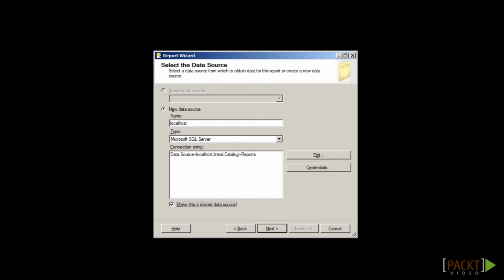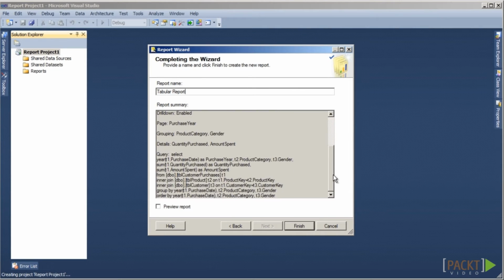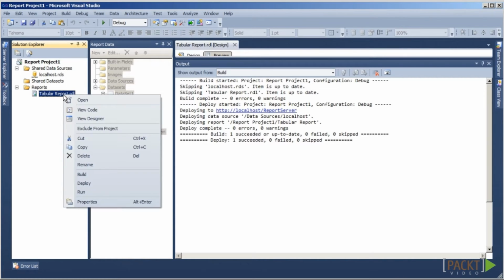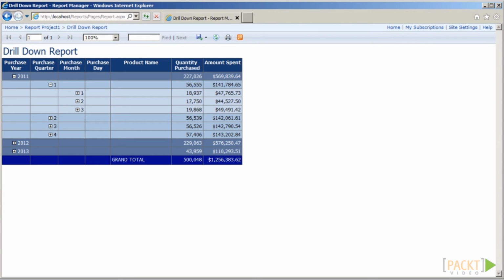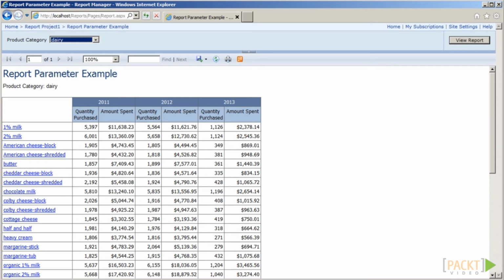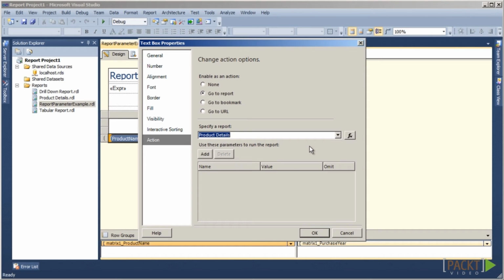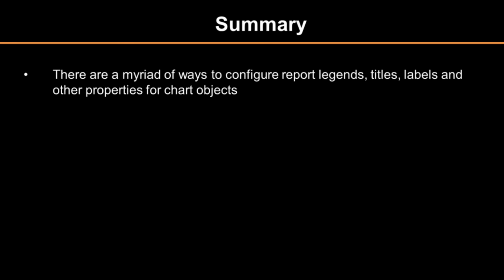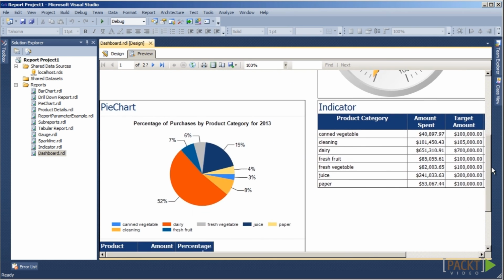Creating Reports with SQL Server 2012 Reporting Services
Create reports with tables, matrices, pie charts, gauges, and other attention-grabbing visualizations
Add flexibility to your reports by implementing various parameters
Step-by-step instructions and practical examples for shorter report development times and to help you format reports to createa professional appearance

Learning
Utilize the Report Wizard to quickly get a report started
Format data in tables and matrices
Add interactive sorting and high-impact visualizations such as pie charts, gauges, and bar graphs
Build expressions and implement built-in variables
Create drill-down and drill-through reports
Maximize report flexibility through the use of parameters
Combine report objects to create a dashboard

About
A key component of delivering business intelligence, SQL Server 2012 Reporting Services allows for the effective communication of critical information. SSRS enables users to quickly and easily generate reports from Microsoft SQL Server databases. This provides you with an extensive range of tools to create, manage, and customize reports for your organization.

Creating Reports with SQL Server 2012 Reporting Services will show you how to develop practical reports that utilize tables and matrices, along with bold objects such as pie charts and gauges that quickly gain the attention of the viewer and deliver your message. With this course, you can acquire the essential skills you need to make an impression on your customers, your audience, or your boss.

Starting with the queries needed to populate areport, you will learn how to build, layout, and format informative multifunctional reports.You will be able to deliver your organization’s message clearly through high-impact visual objects. The viewers of your reports will be able to interact with the information by filtering, sorting, drilling down, or drilling through to find what is important to them.

Creating Reports with SQL Server 2012 Reporting Services will give you all the knowledge you need to create reports that will impress your stakeholders.

The Report Wizard
Data Sources
Report Queries
Tabular Report Types and Their Configuration
Matrix Report Types and Their Configuration
Deployment Location and Completing the Wizard
Creating a Tabular Report
Formatting Column Headers
Interactive Sorting
Adding Calculated Fields and Using Expressions
Formatting Cells
Viewing the Report on the Report Server
Formatting the Report for Printing
Formatting of Report Headers and Footers
Adding the Header and Footer
Using the Built-in Fields
Adding Query-Defined Fields
Adding Images to the Header
The Importance of Displaying Report Metadata on the Report
Creating a Drilldown Report
Queries Specialized for Drilldown Report
Creating the Drilldown Report
Grouping in SSRS
Toggling the Display
Adding Summary Rows
Using Parameters in a Report
Parameter Types
Available and Default Values
Filtering by the Parameter Value
Displaying Parameter Values within the Report
Creating a Drillthrough Report
Creating a Child Report
Adding a Parameter to a Query
Configuring the Drillthrough Reporting Action
Deploying the Drillthrough Reports to the Report Server
Creating Pie and Bar Charts
Queries Optimized for Pie Charts and Bar Charts
Creating the Pie Chart Report
Creating the Bar Chart Report
Formatting the Legends and Labels
Placing two Subreports onto One Report
Utilizing Gauges, Sparklines, and Indicators
Queries Optimized for Gauges, Sparklines, and Indicators
Creating a Report Containing a Gauge
Creating a Report Containing a Sparkline
Creating a Report Containing an Indicator